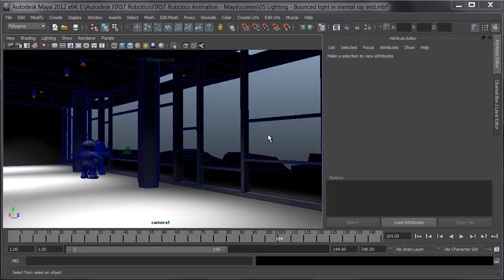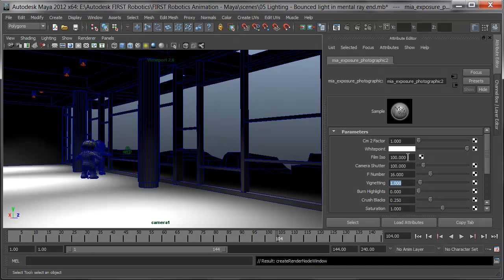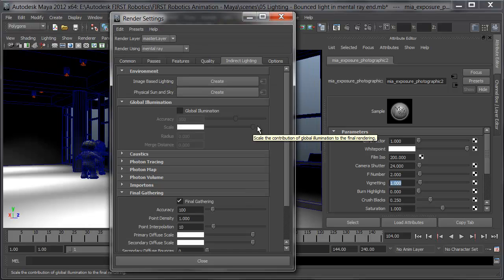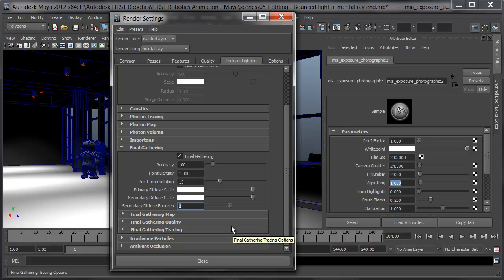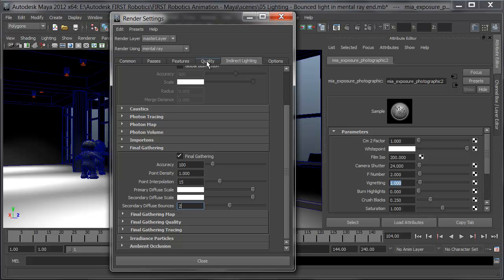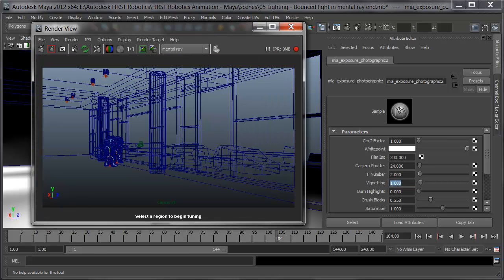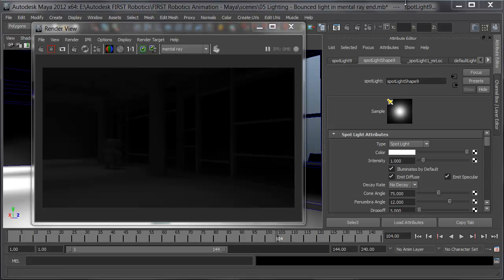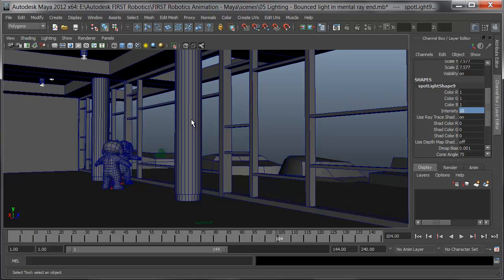30 Second Animation: Bounced Lighting in Mental Ray in Maya